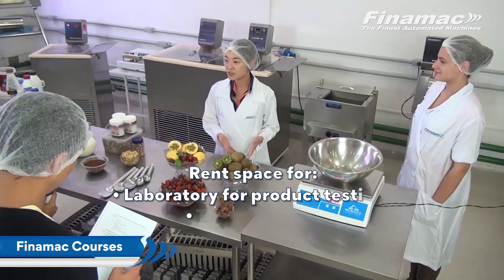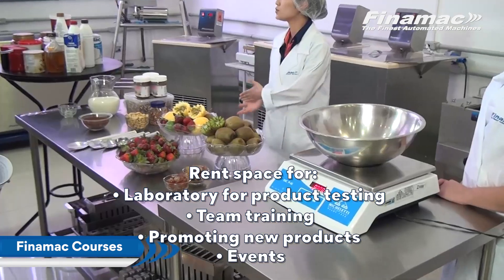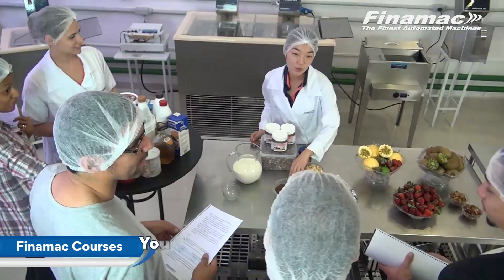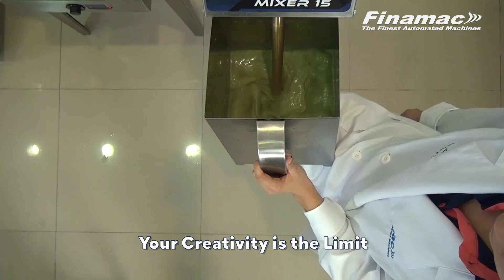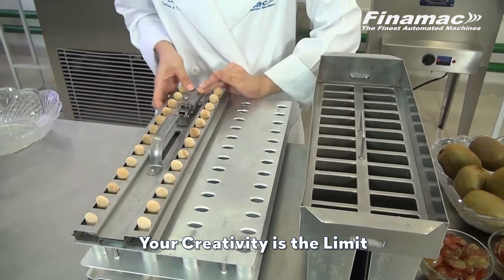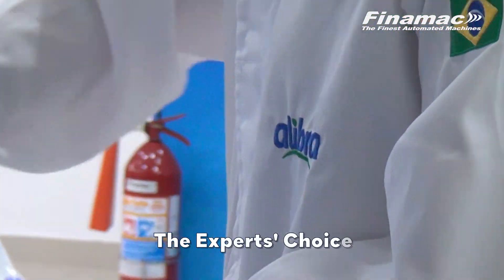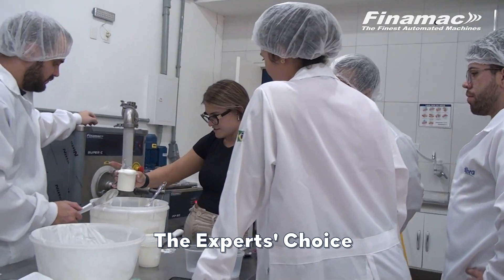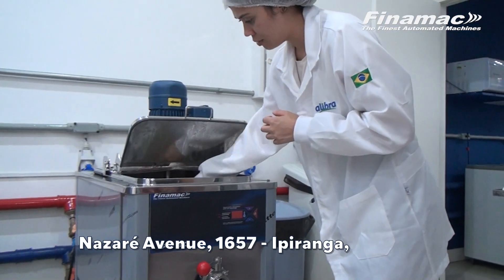Rent The Finamac™ Showroom! - Feat. ALIBRA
🌟 Welcome to the Finamac Showroom! 🌟 Come check out our space available for rental, perfect for product testing, training, and events. 🚀 See how Alibra trusts our quality and innovation. 🍦✨ Visit us at Av. Nazaré, 1657 - Ipiranga, SP. We look forward to seeing you! 😄

Canal Finamac Brasil:   @FinamacBrasil
Finamac channel in English:   @FinamacLLC